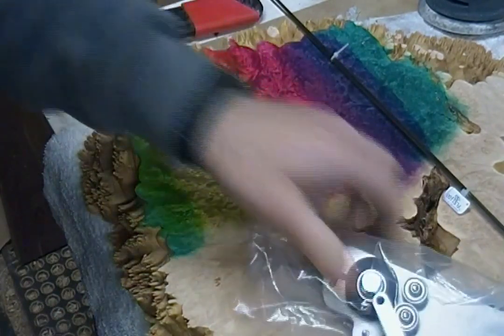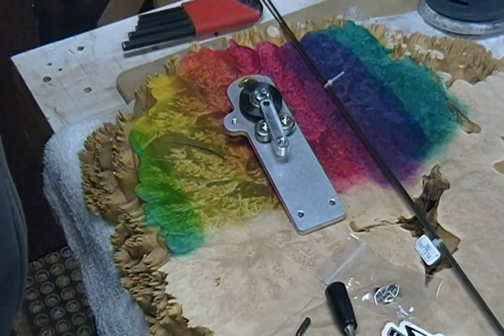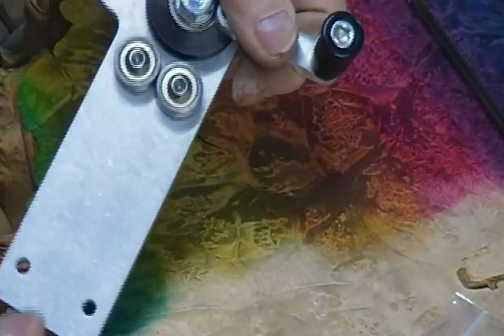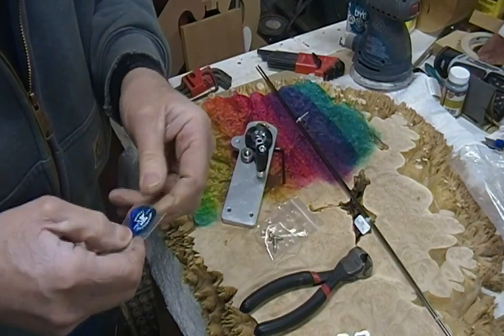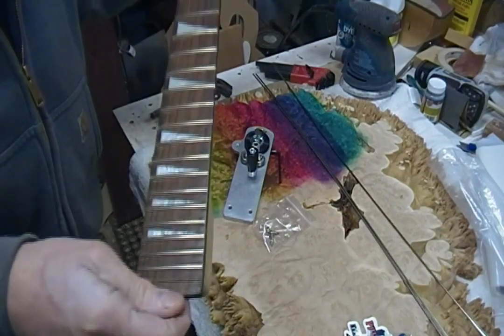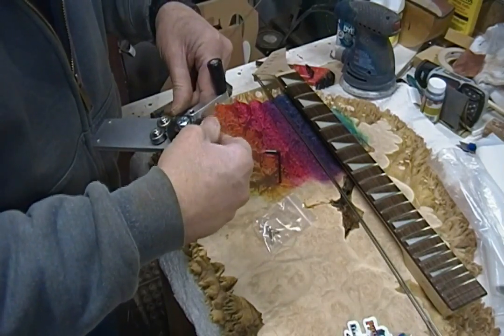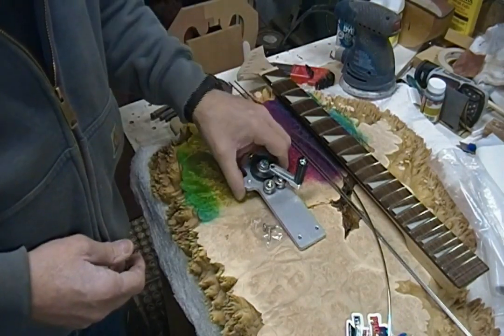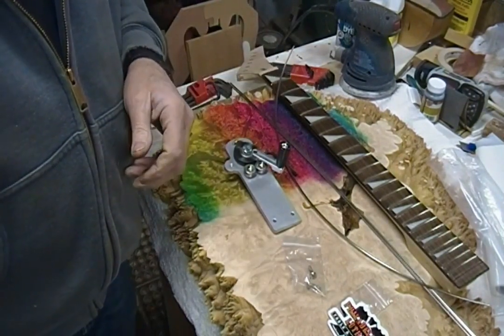FRET BENDER-JONAH GUITAR EXTRA #22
In this series, I will share a tip or trick, do a demo, unboxing or build a jig or tool or all of the above.

Dane Nichols of Jonah Custom Guitar builds and repairs guitars in Mt Shasta Ca.